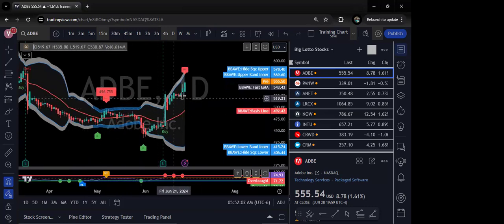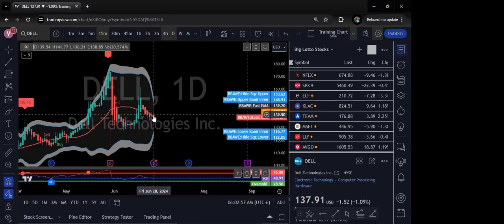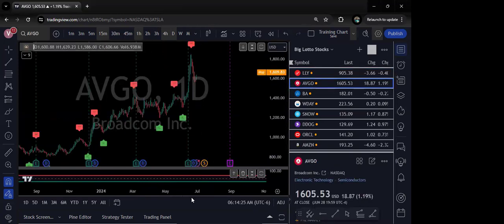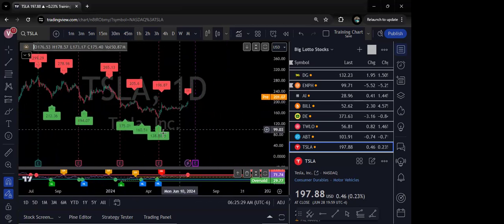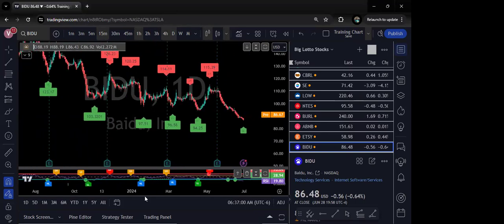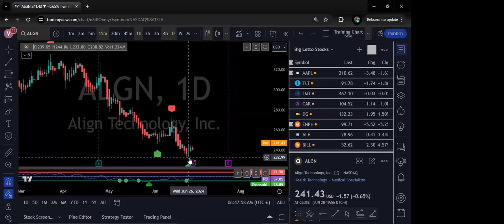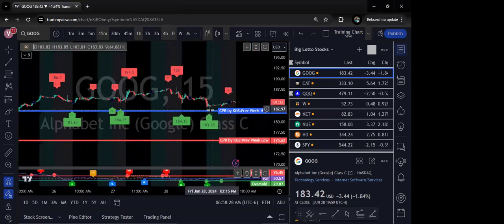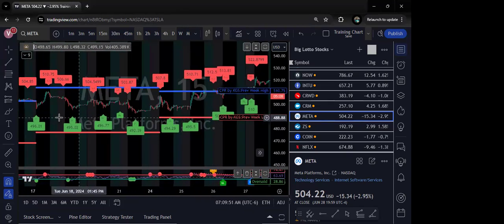How To Trade Stocks with a Wide Range Bollinger Band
Pre Market Analysis Monday 07/01/24